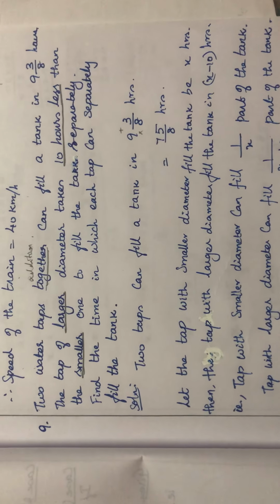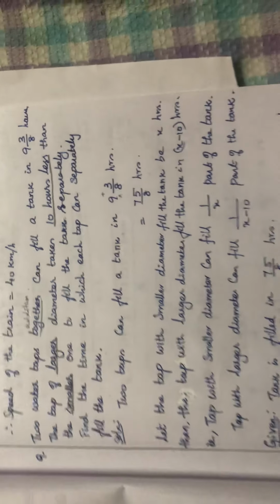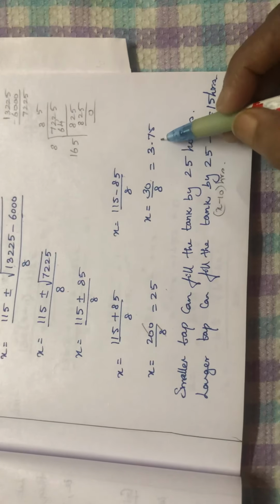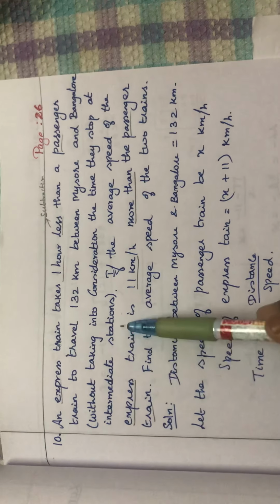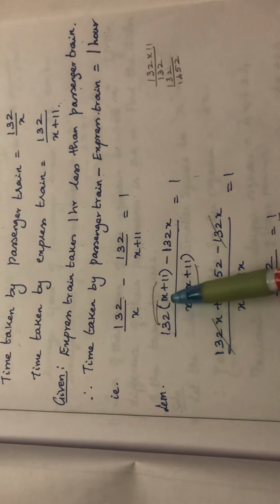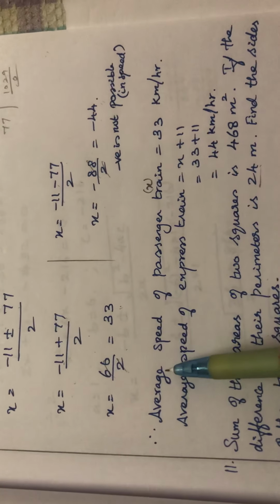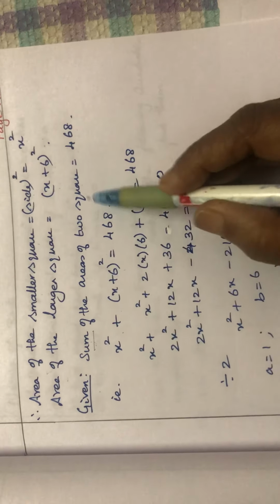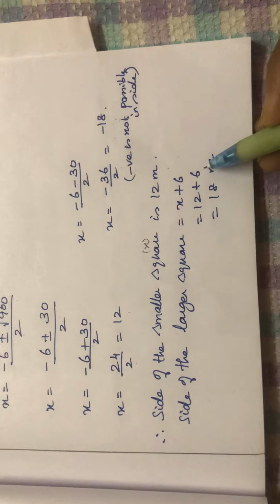Quadratic equation Ex-4.3 sum 9, 10 @ 11 Presented by P.Kaleeswari